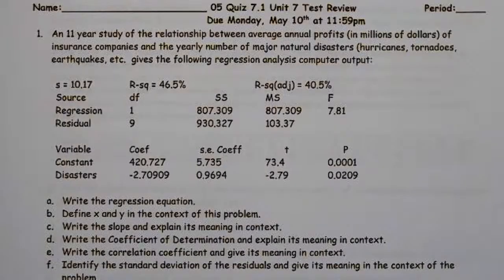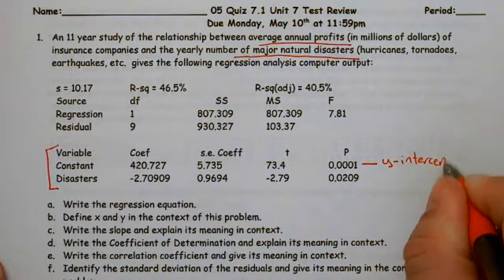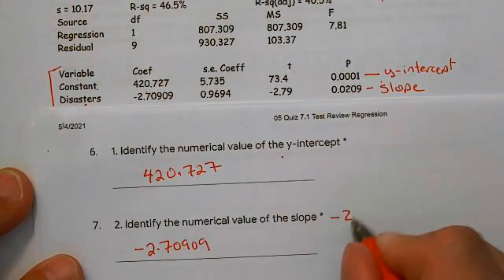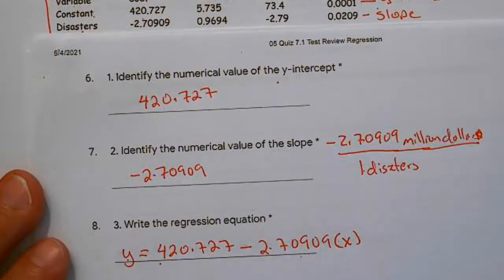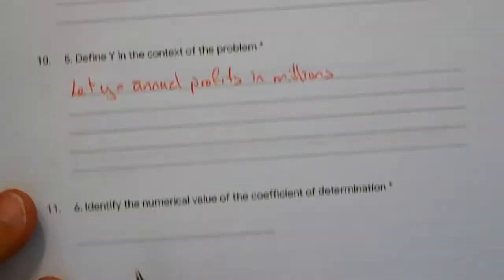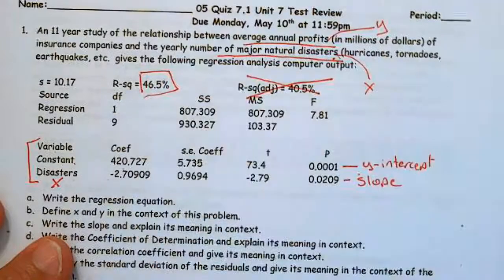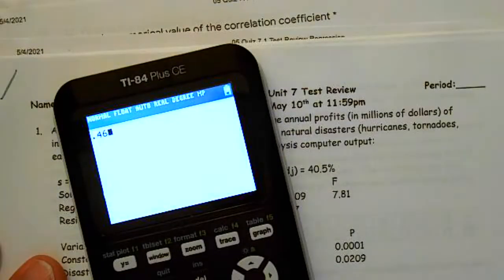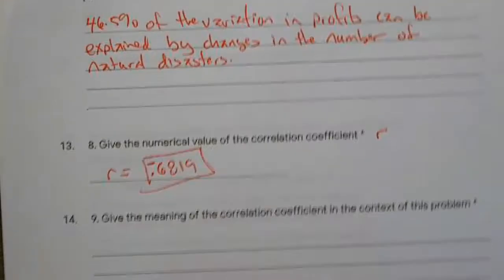04 Unit 7 Quiz 7 1 Scenario 1